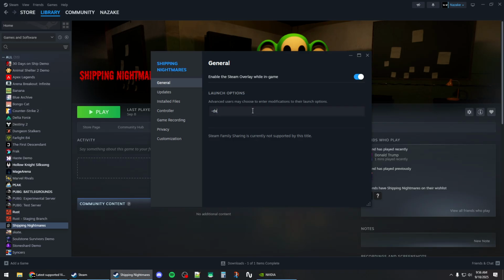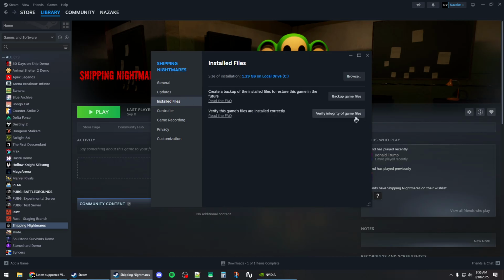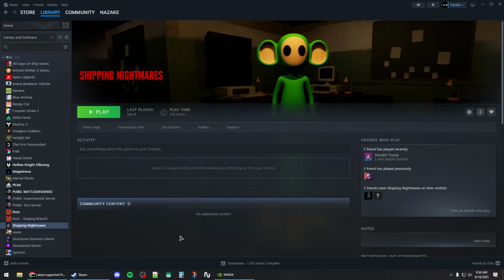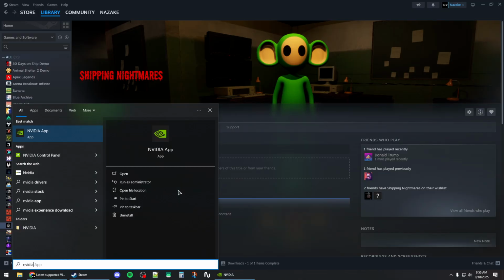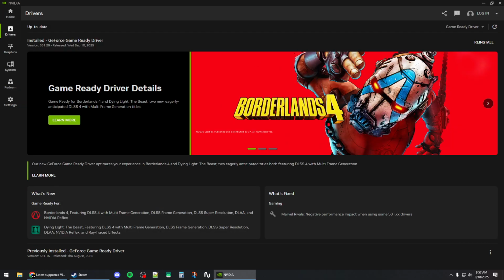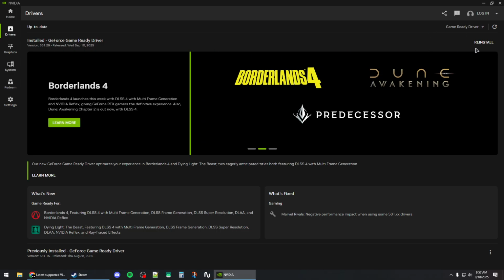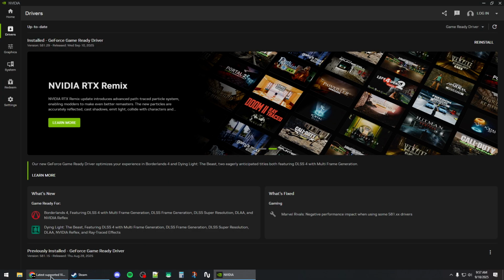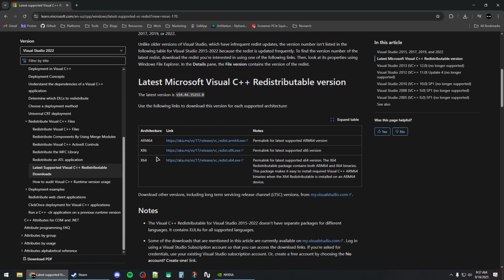How To Fix Mistfall Hunter Crashing On Steam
Is Mistfall Hunter crashing on startup or randomly closing on Steam? This definitive guide covers all the proven fixes. Learn how to update graphics drivers, verify game file integrity, adjust compatibility settings, and apply crucial Windows updates to stop the crashes and get back to playing. Follow these easy step-by-step troubleshooting solutions.